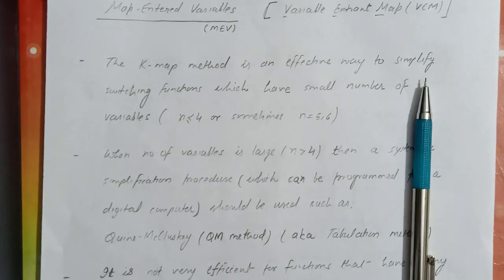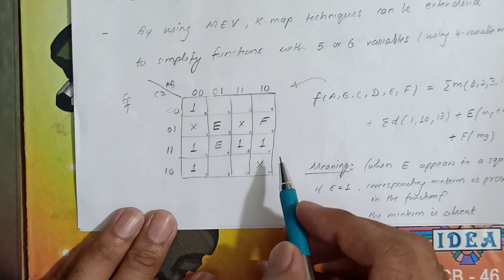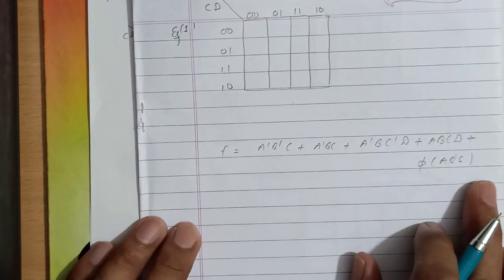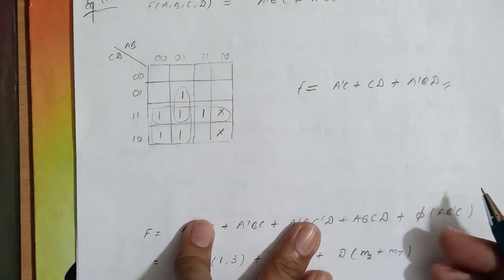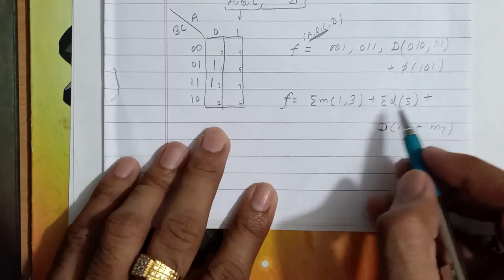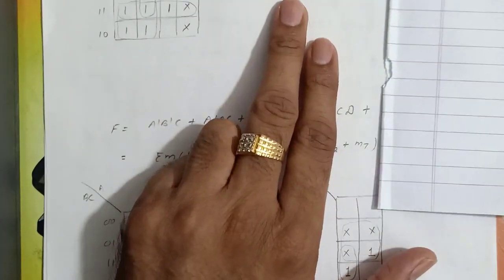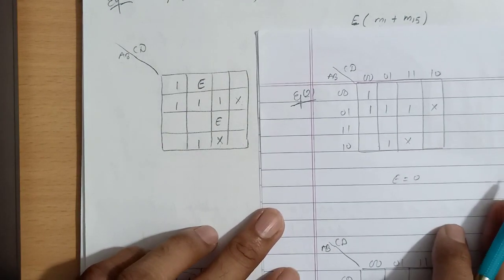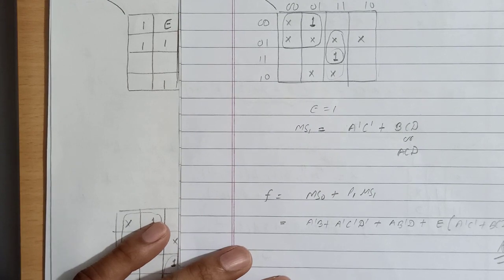Map-Entered Variables(MEV) or Variable Entrant Map(VEM)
In this video, we will discuss the concept of Map-Entered Variables for solving switching functions with more than four variables with modifying K-map method.